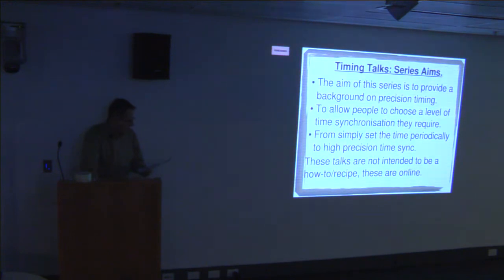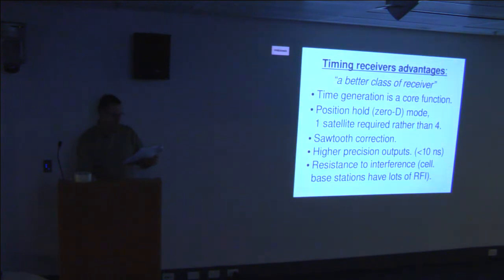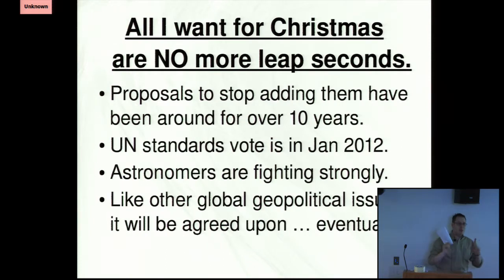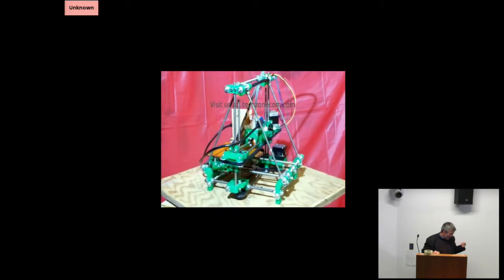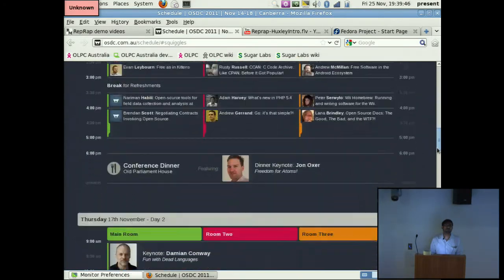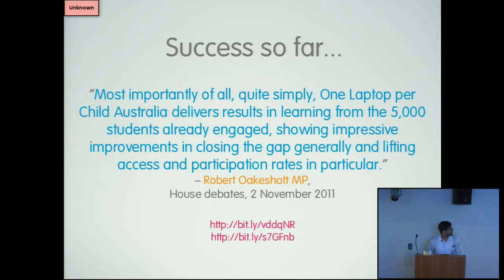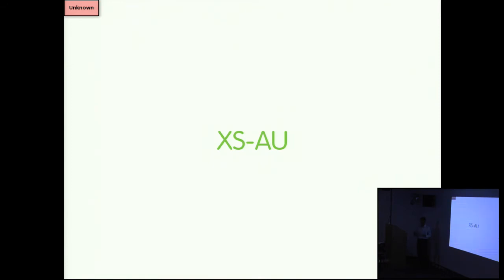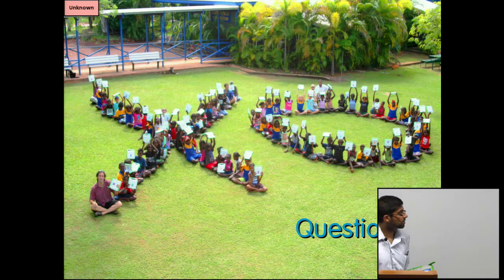SLUG - 20111125-184714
Talk at Sydney Linux User Group given on Friday, 25 November 2011